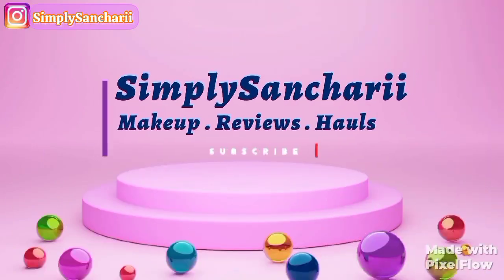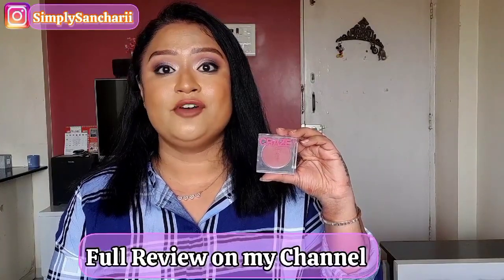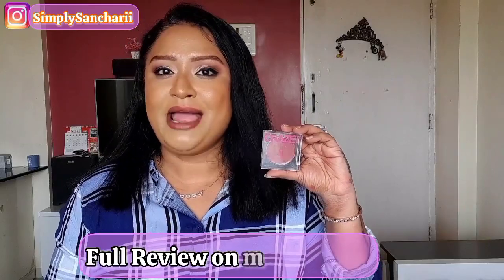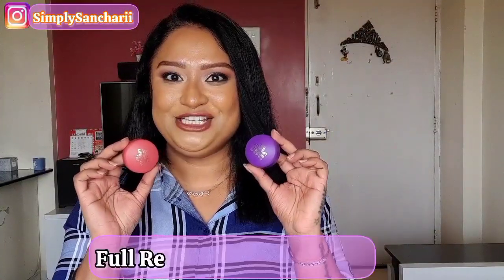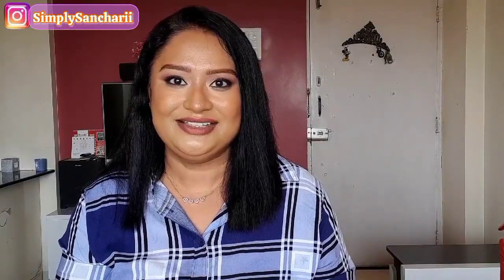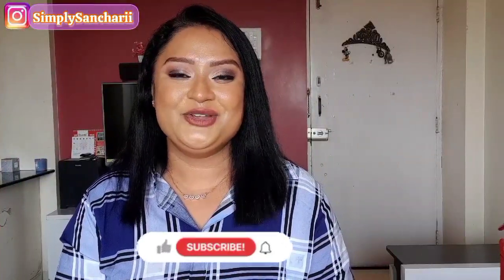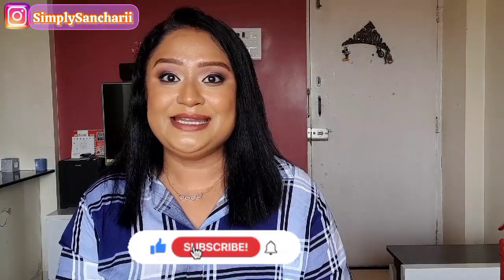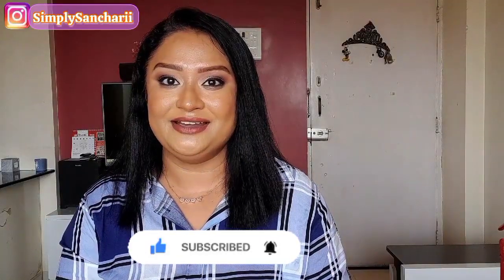*Comparison* Swiss Beauty Craze Lip & Cheek Macaron Vs Insight lip & Cheek tint